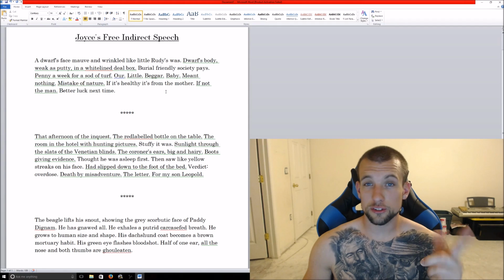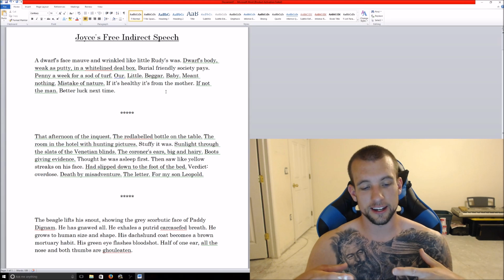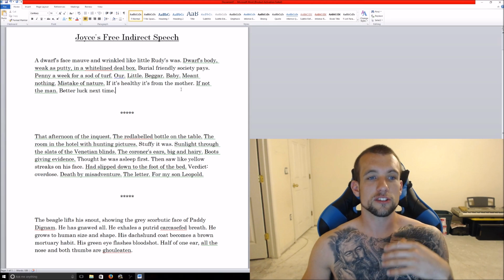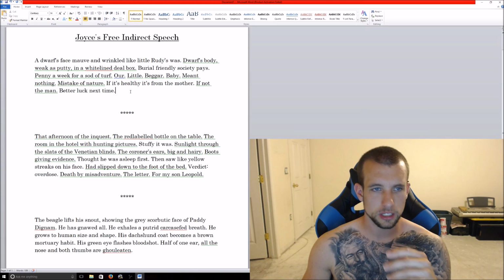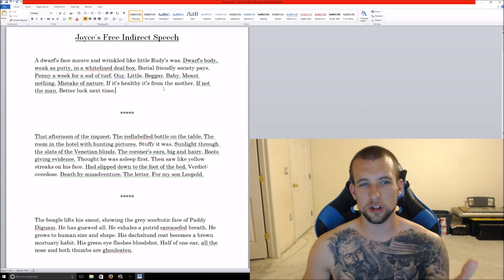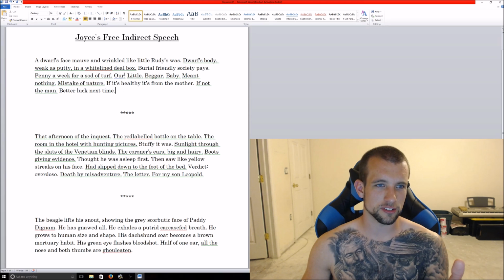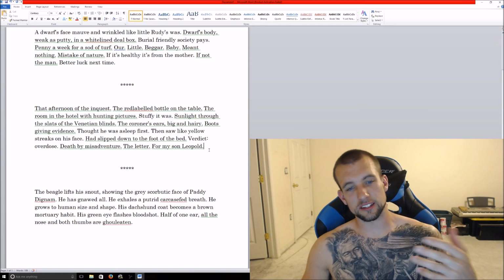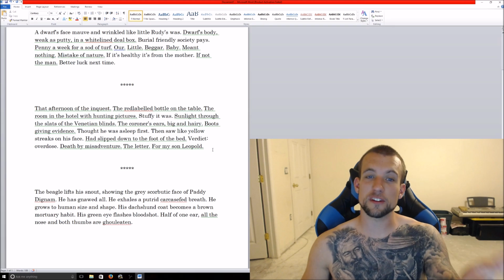How To Write Like James Joyce | Part 1 - Free Indirect Speech a.k.a. "STREAM OF CONSCIOUSNESS"